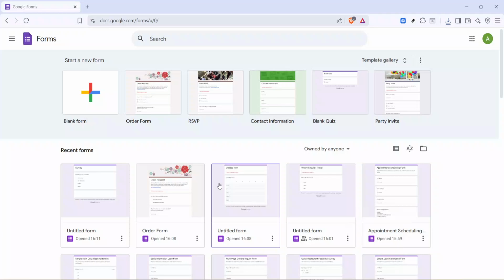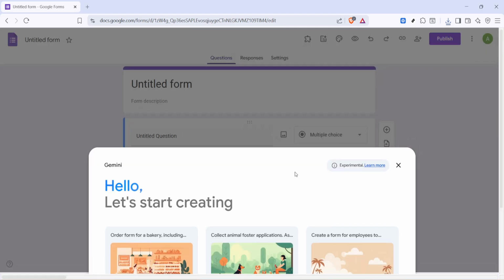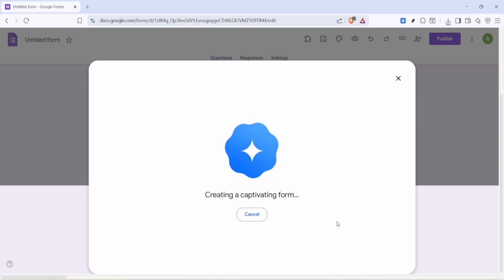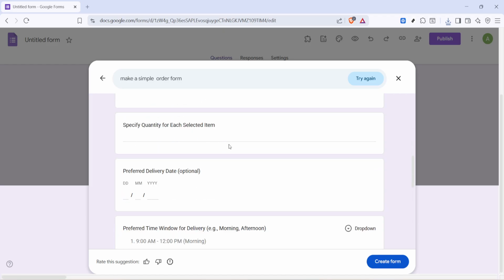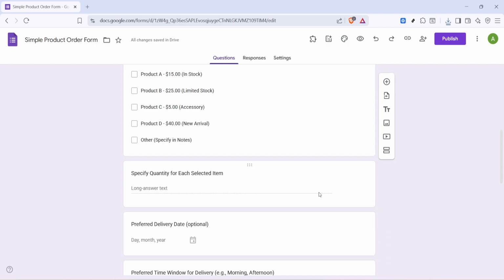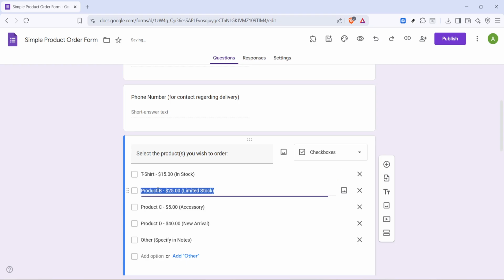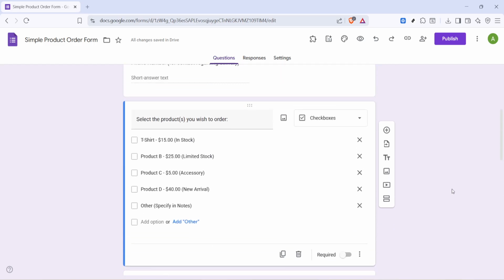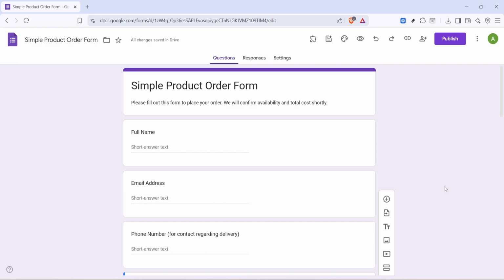How to create an order form in Google Forms (Step By Step 2026)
How to create an order form in Google Forms